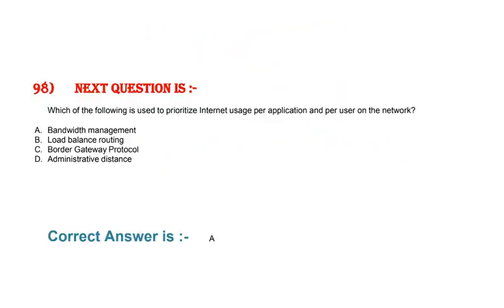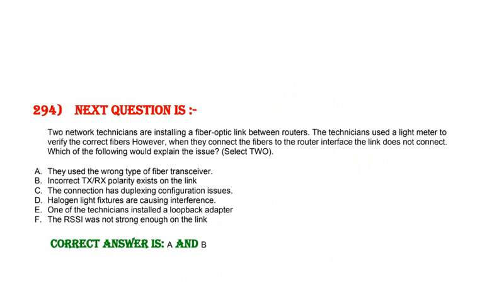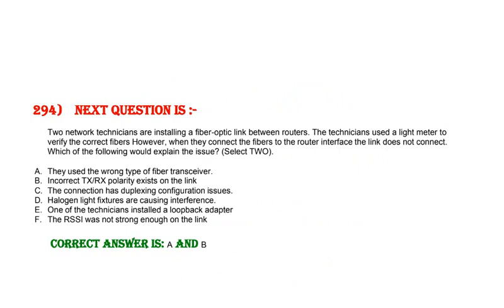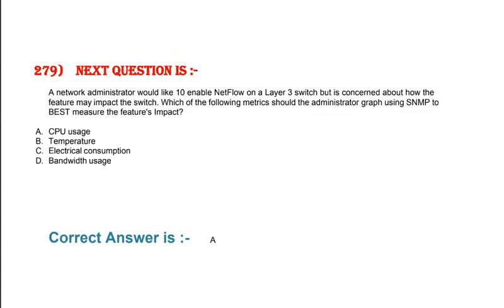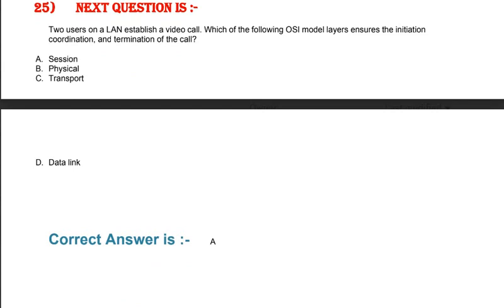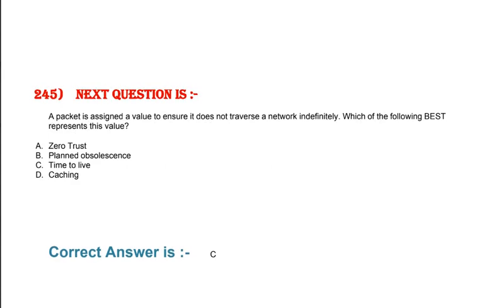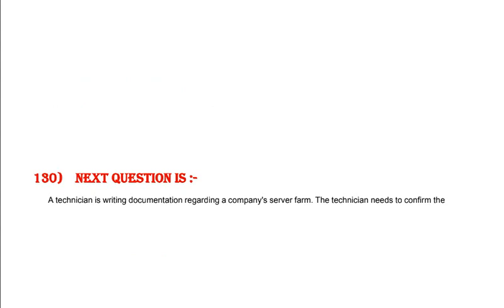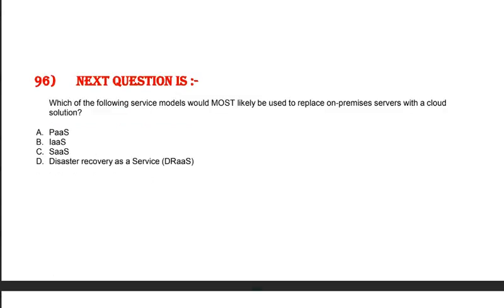Complete video of CompTIA Network+ (N10) | Practice Questions and Answers